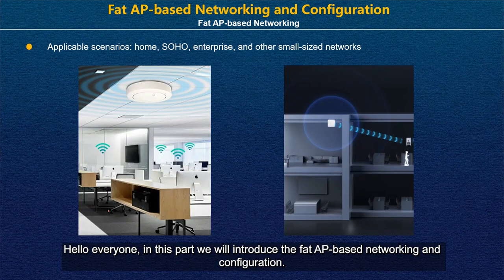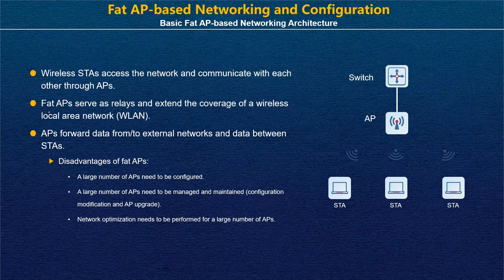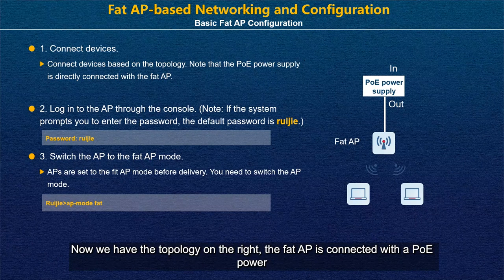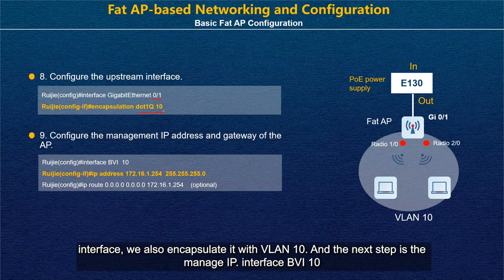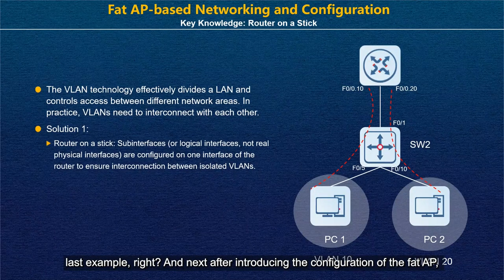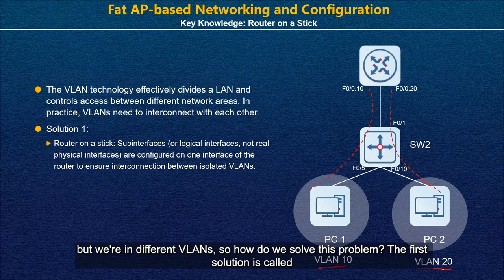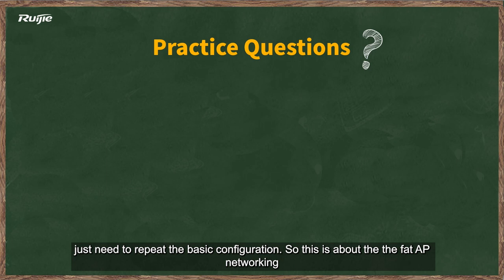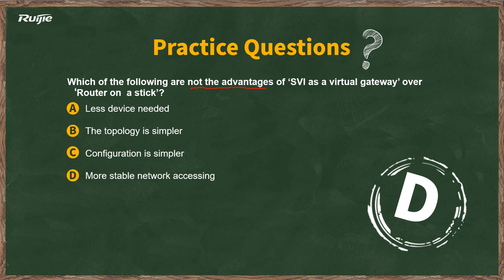RCNA WLAN | Ruijie Training | 6.1 Fat AP based Networking and Configuration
0:00 Start
1:04 Fat AP Functions
1:29 Basic Fat AP-based Networking Architecture
3:05 Basic Fat AP Configuration
10:24 Basic Configuration of Fat AP + Switch
15:04 Router on a Stick
19:14 SVI as Virtual Gateway
24:04 Configuration Example
31:40 Practice Question